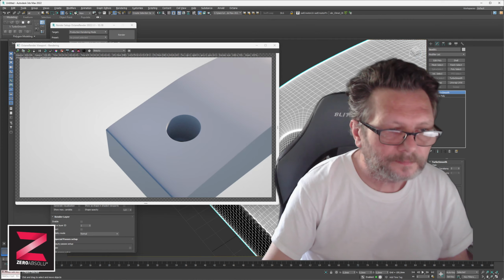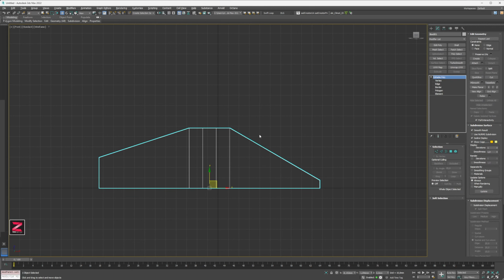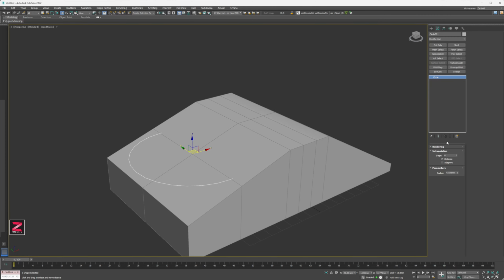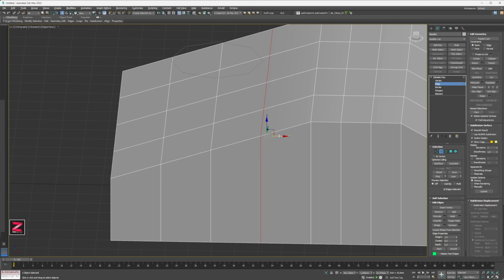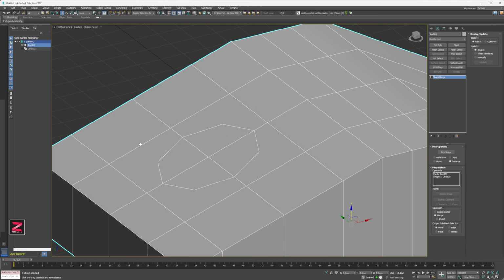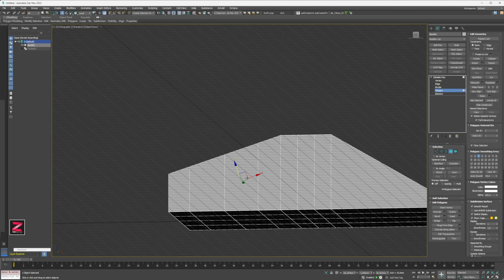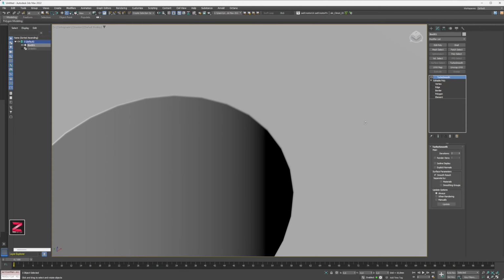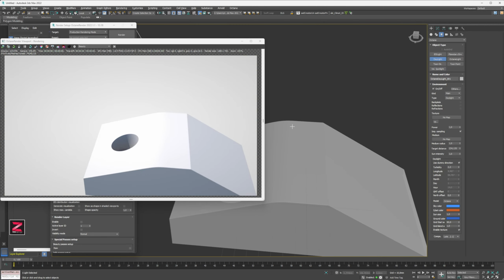Modeling a perfect round (circular) hole on a 3D polygon model (With sub division) - English Version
This video shows you how to project and extrude a circular hole on a polygon 3D model with 3DS Max, but it's the same process with any other 3D software.